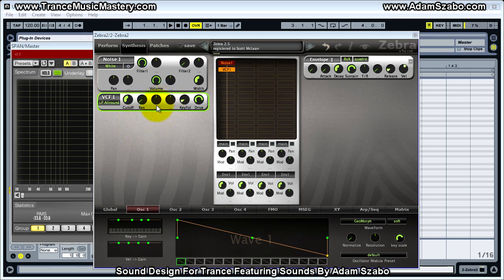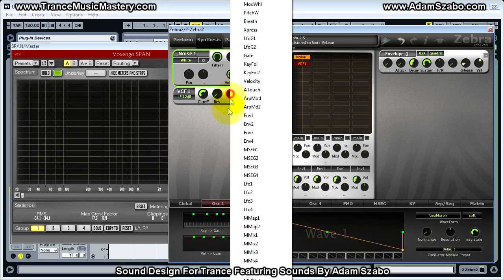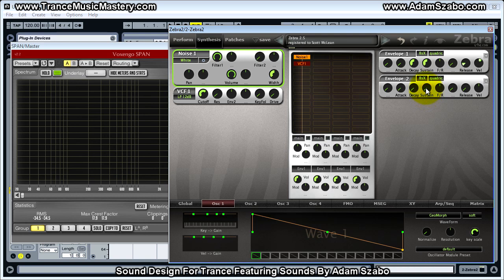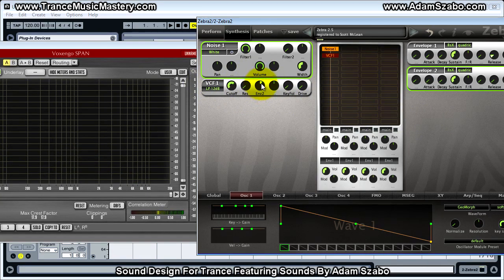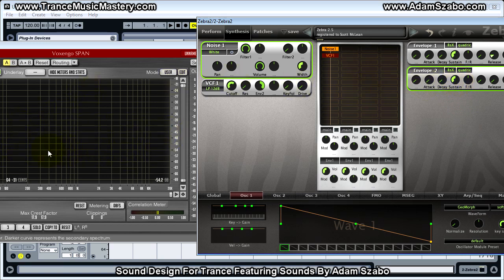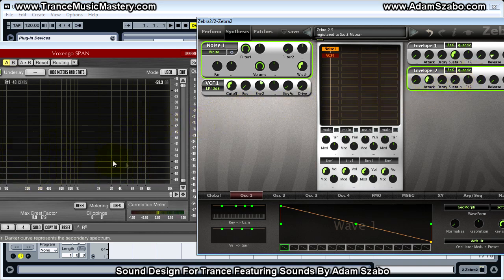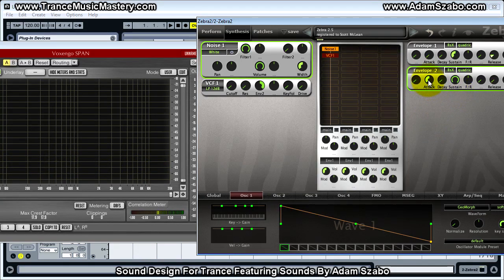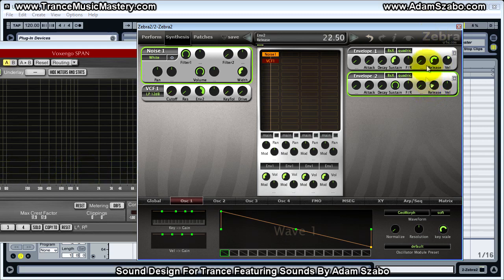Filter Envelope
In This Video You'll Learn Exactly How Filter Cutoff Envelopes Work.